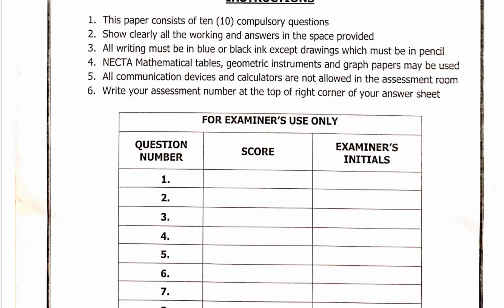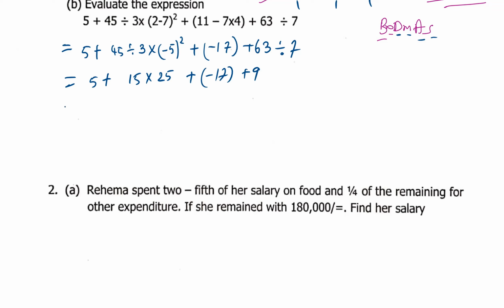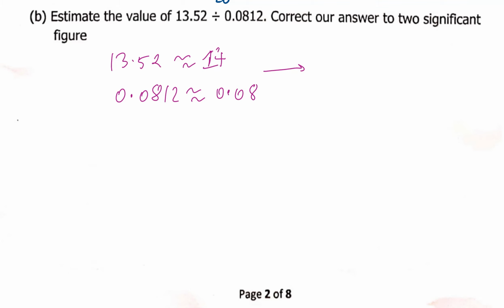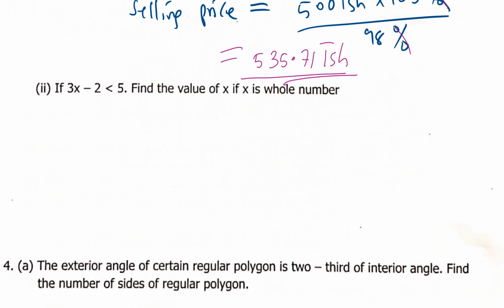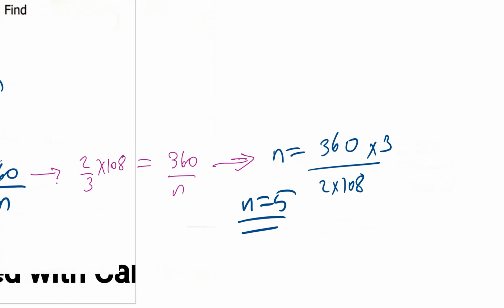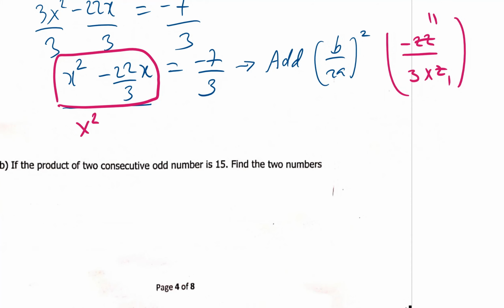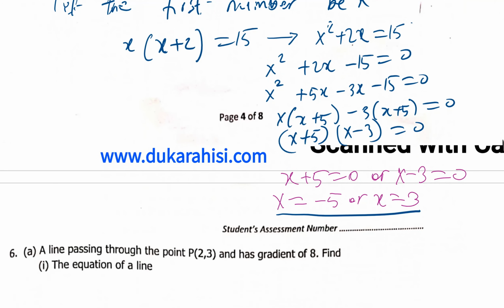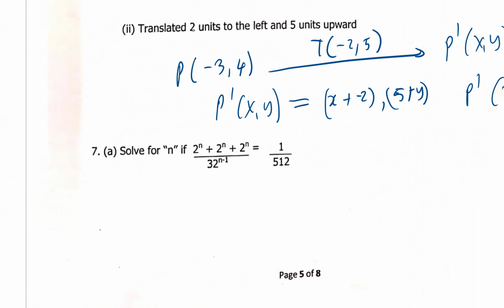KIBAKI FORM TWO MATH 2021 PART 1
Form Two Basic Mathematics Necta Preparations .